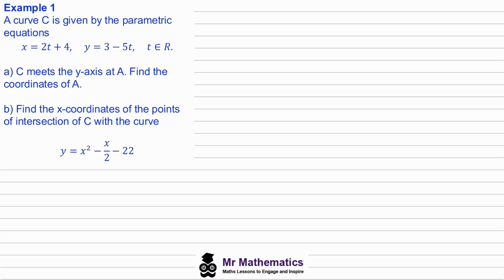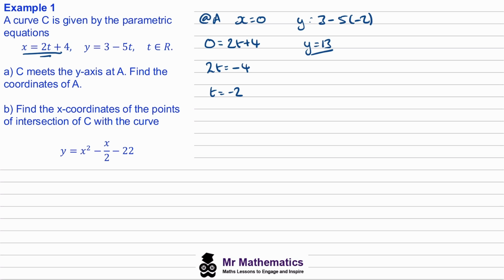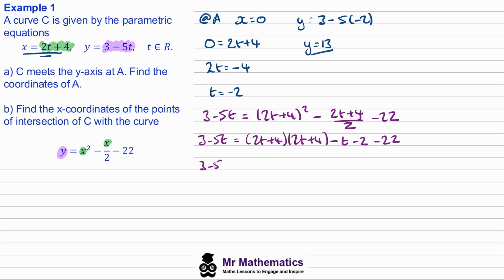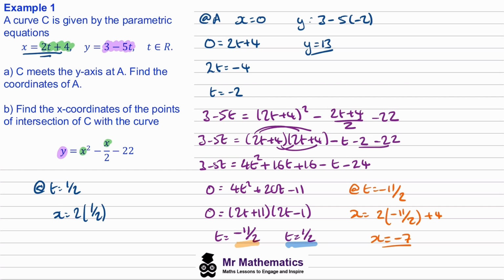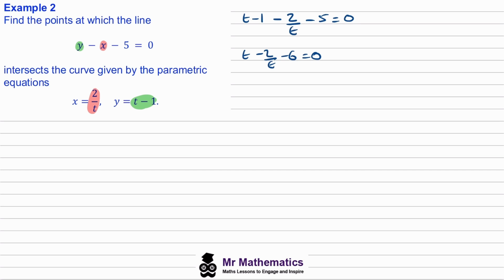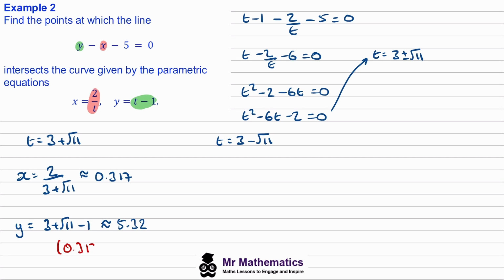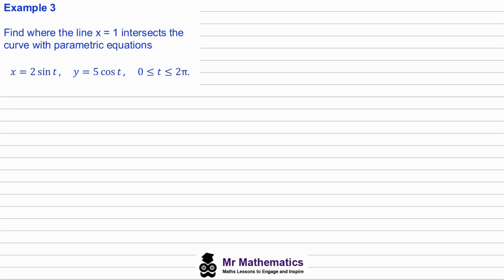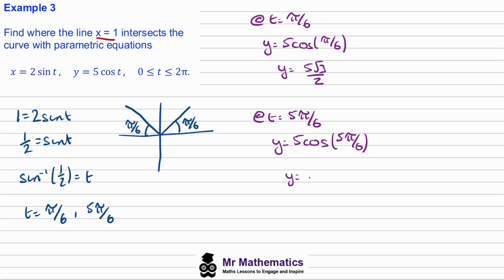Intersections with Parametric Curves | A-Level Pure Mathematics | Mr Mathematics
In this A-Level lesson, students learn how to find points of intersection between parametric curves and other lines or functions. They practise substituting parametric expressions into Cartesian equations and solving to find coordinates of intersection points 🔄🧠.

The tutorial includes examples involving straight lines, quadratics, and trigonometric curves — helping students strengthen algebraic reasoning and their understanding of how parametric curves interact with other graphs ✍️📈.